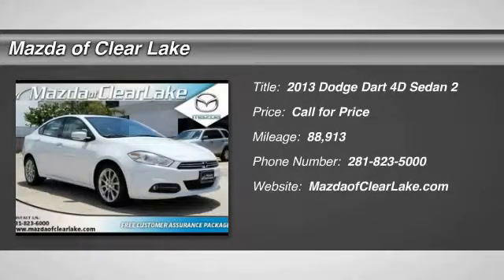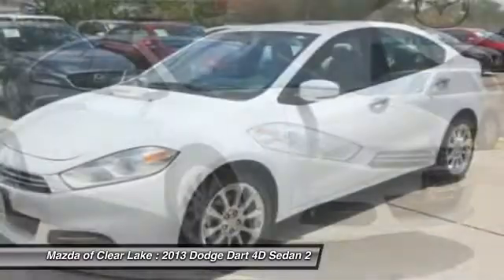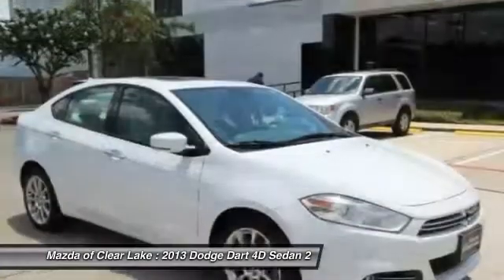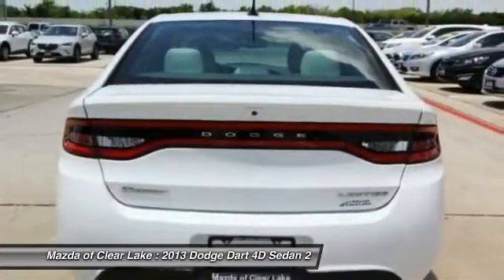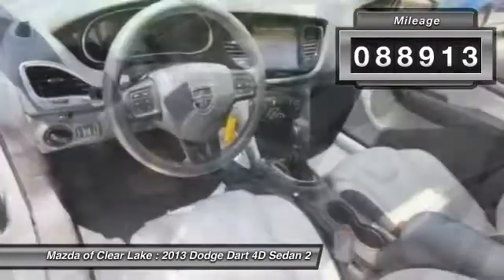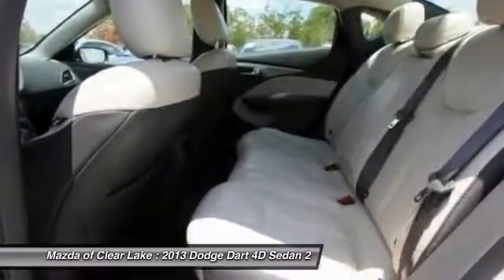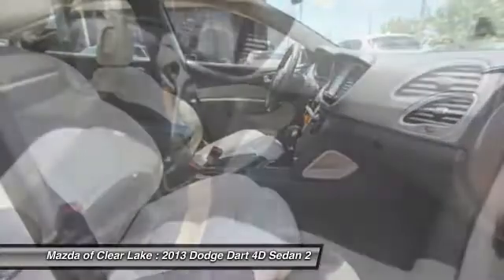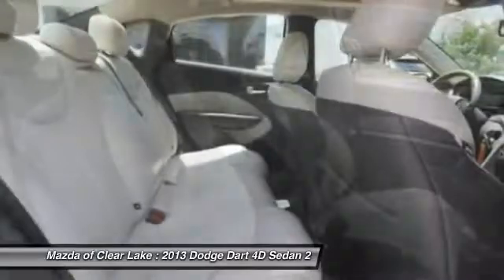2013 Dodge Dart Webster TX PD124653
2013 Dodge Dart Limited/GT

2013 Dodge Dart Limited/GT Visual Safety Vehicle Inspection, One-Owner, Clean Vehicle History Report, Dart Limited/GT, 4D Sedan, Tigershark 2.0L I4 DOHC, 6-Speed Automatic Powertech, FWD, Bright White Clearcoat, Diesel Gray/Ceramic White w/Limited Leather Seats, 17 x 7.5 Polished Aluminum Wheels, 4-Wheel Disc Brakes, Auto High Beam Headlamp Control, Auto-dimming Rear-View mirror, Blind Spot & Cross Path Detection, Compass, Delay-off headlights, Front fog lights, Heated door mirrors, Heated Front Seats, High-Intensity Discharge Headlamps, Keyless Enter-N-Go, Leather Seats, Leather steering wheel, Low tire pressure warning, MP3 decoder, Outside temperature display, Panic alarm, ParkSense Rear Park Assist System, Power driver seat, Power windows, Rain Sensitive Windshield Wipers, Remote CD player, Remote keyless entry, Remote Proximity Keyless Entry, Security system, Steering wheel mounted audio controls, Technology Group, Turn signal indicator mirrors.brClean CARFAX. CARFAX One-Owner. Fair Market Range High: $10,439brAwards:br * 2013 IIHS Top Safety Pick * 2013 KBB.com 10 Coolest New Cars Under $18,000 * 2013 KBB.com 10 Best Coolest Cars Under $18,000